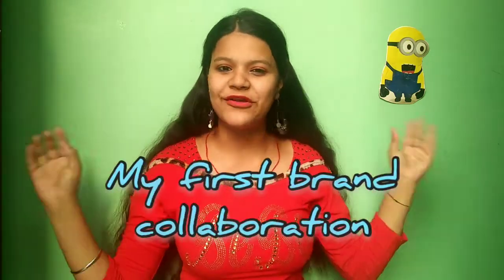HOW TO COLLABORATE WITH BRANDS ? MY *FIRST* BRAND COLLABORATION EXPERIENCE |FOR BLOGGERS / YOUTUBERS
Goal - 1000